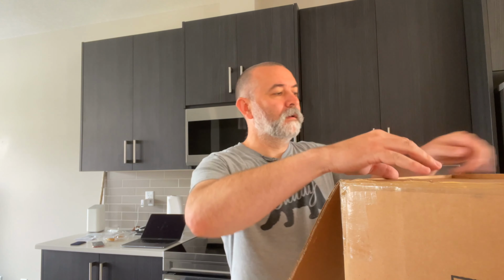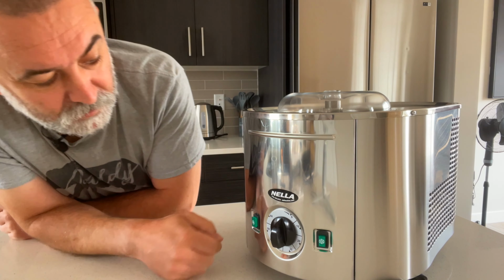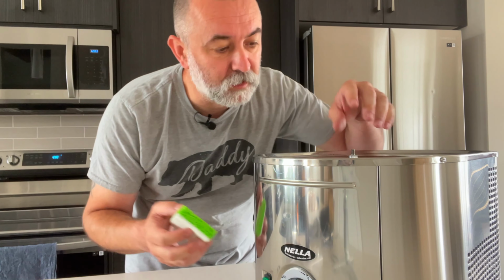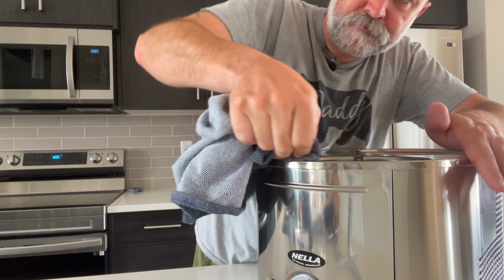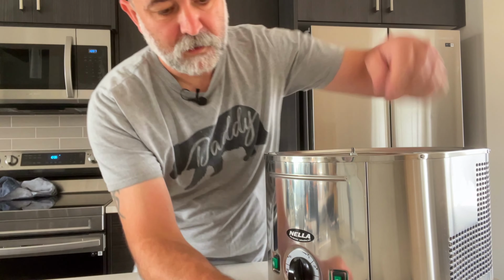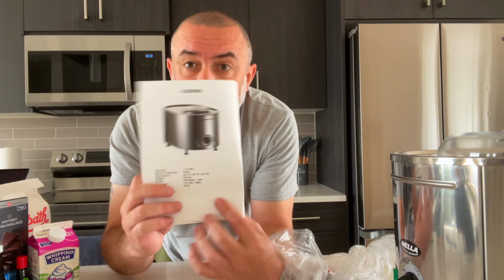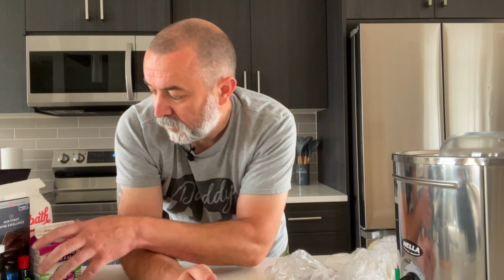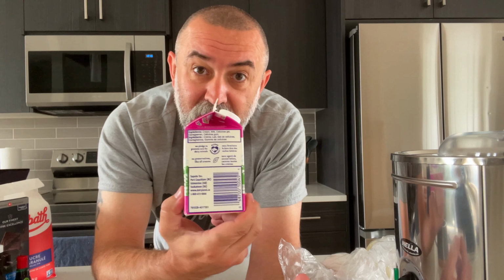UNBOXING Musso 4080 Piccolo ice cream machine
Well here we are, in the new house and it's time to unbox the new ice cream machine for the next year, the Musso 4080 Piccolo ice cream machine.

It's a chiled video so you relax and watch me unbox, talk about the clean the machine and discuss what I'm going to do next.

I have a fridge FULL of cream and am ready for lots of comparison videos.

If you want to watch me use the older version of this machine, check out this video:
It's one of Häagen Dazs' BEST ice creams ever.

Facebook: Don't use it anymore, sorry.